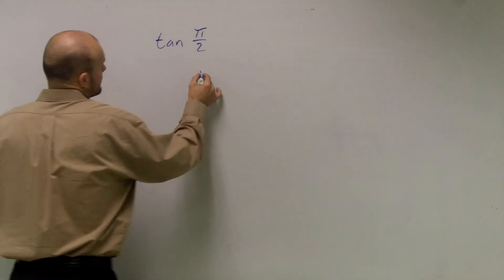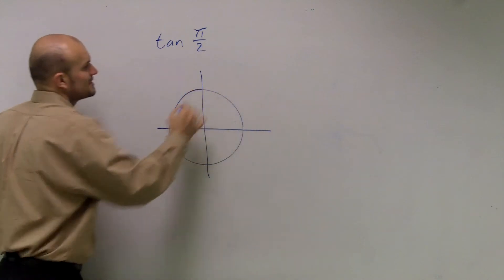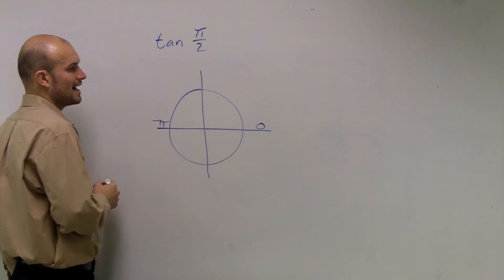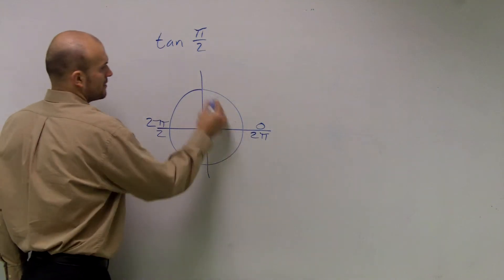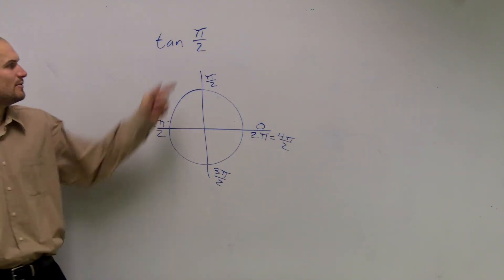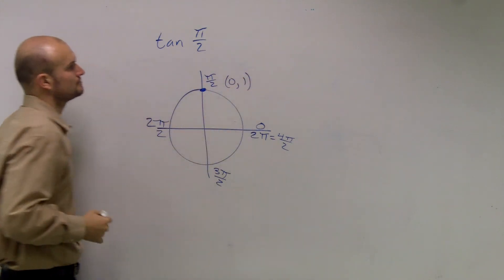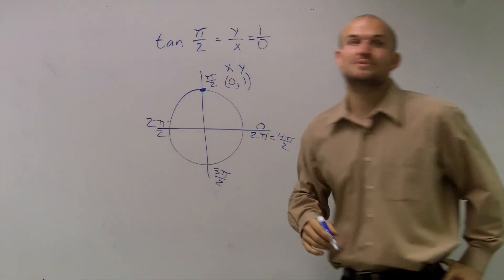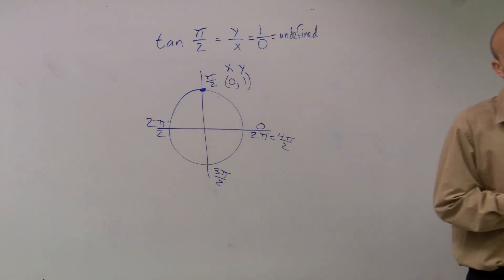Evaluate for tangent when given an angle in radians - Cool Math